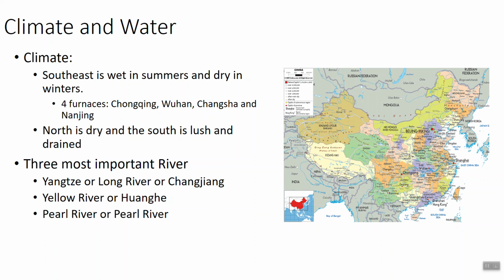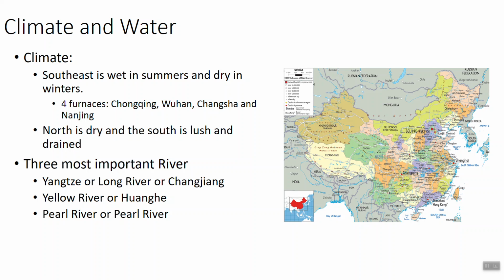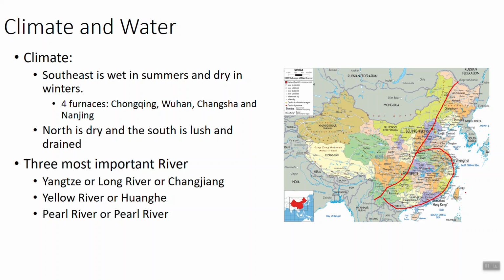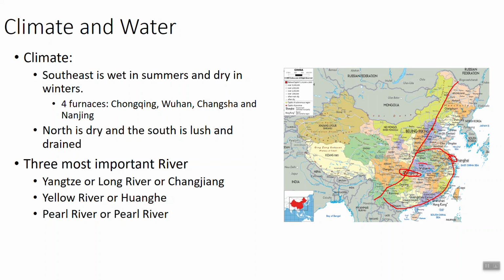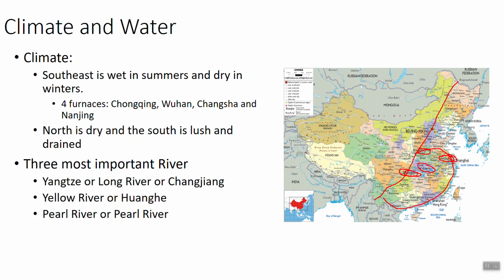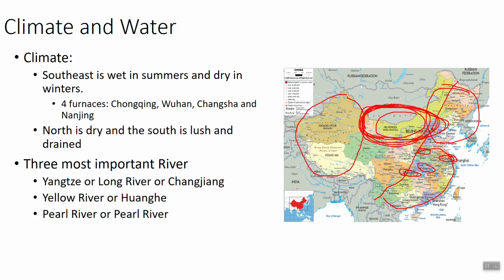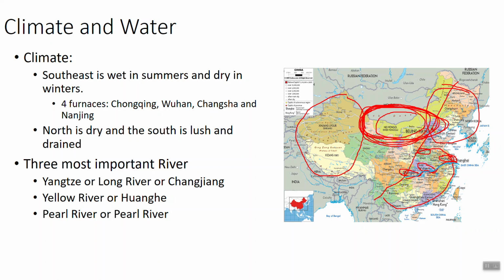Lecture 1-Part 2 China's Climate and Water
China's Climate and Water